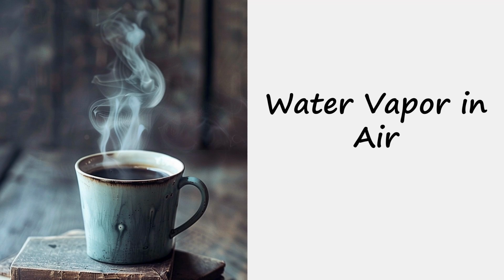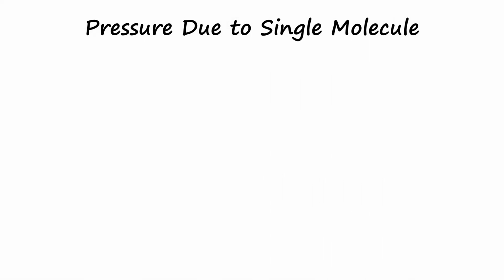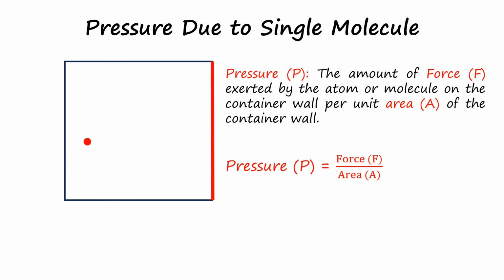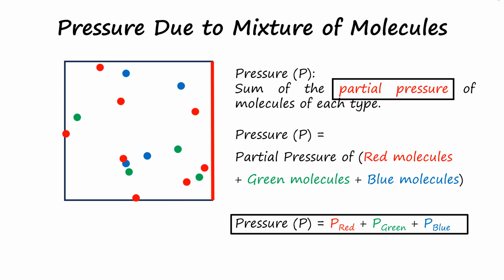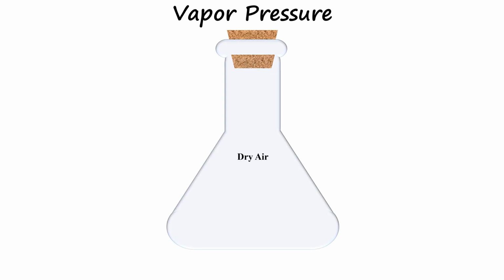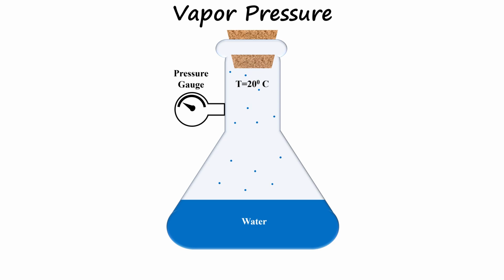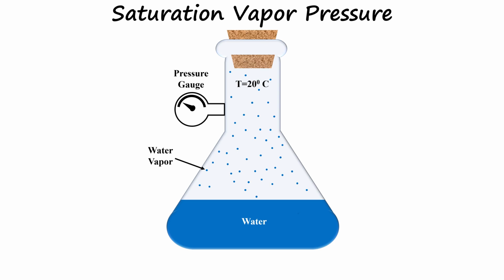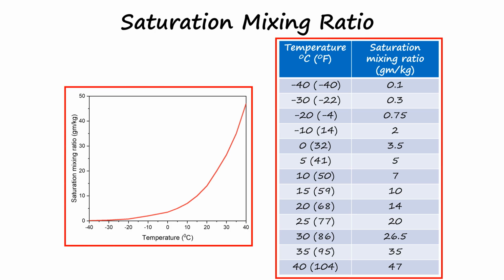Vapor Pressure and Saturation Vapor Pressure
Welcome to this tutorial on vapor pressure, an essential concept in both Geography and Physics! In this video, we dive deep into understanding what vapor pressure is, how it originates, and its relationship with saturation vapor pressure. We'll begin with the basics of pressure, explore how gas molecules exert force within a container, and then move on to explain partial pressures in a mixture of gases.

You'll also learn how vapor pressure is specifically related to water vapor, and how it changes when air reaches saturation. Plus, we'll discuss how temperature impacts the air's ability to hold water vapor and introduce the concept of the saturation mixing ratio. If you're preparing for exams like UPSC or NET-JRF, or just looking to solidify your understanding of these key atmospheric concepts, this video is perfect for you.